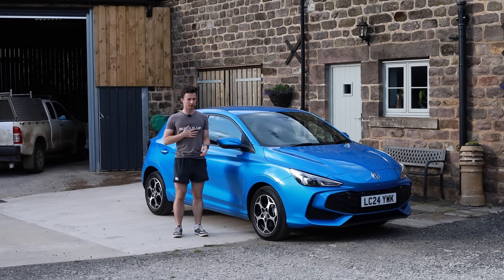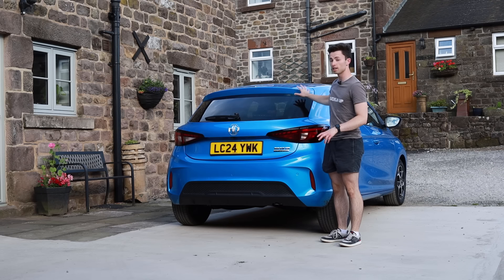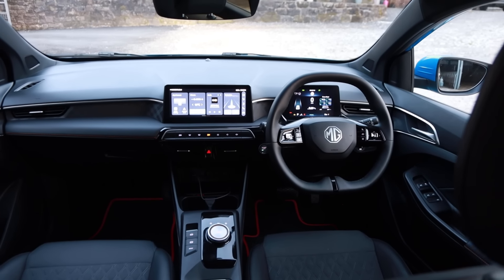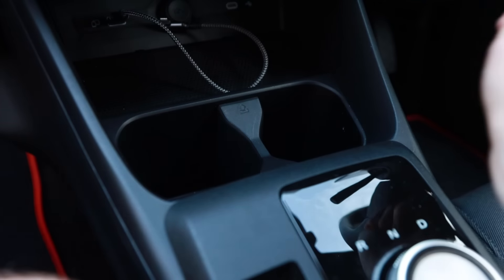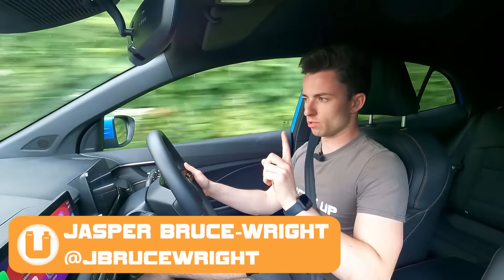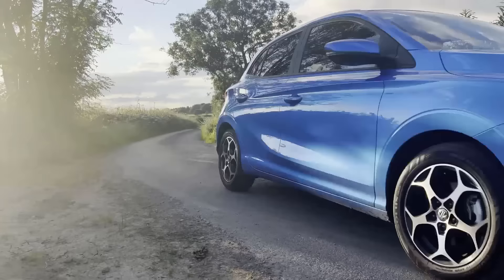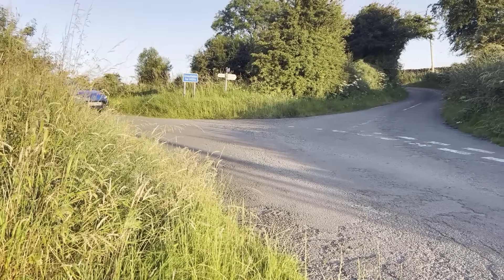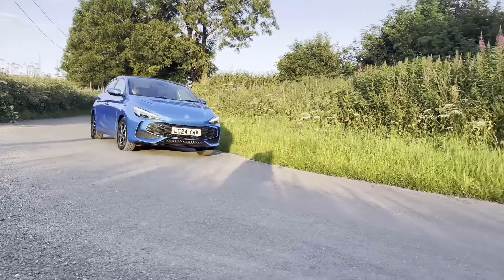New 2024 MG3 Hybrid Review | The New Class Leader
Today on Buckle Up, Jasper reviews MG's smallest offering - the phenomenally good value MG3 Hybrid! With sporty looks and a badge admired by flatcap wearers everywhere what will Jasper make of this affordable B segment car?

Butting up against cars such as the Toyota Yaris, Mazda 2, Renault Clio, Hyundai i20, Volkswagen Polo, Skoda Fabia, Dacia Sandero and Honda Jazz how does the MG hold up.
Follow the lads on X:
Follow the lads on Instagram